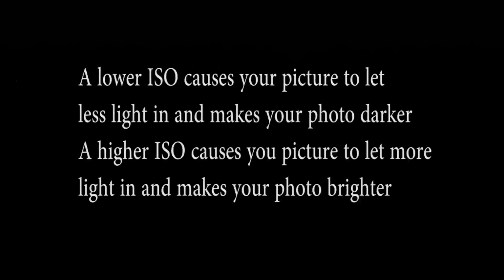Education Film - Ella Simon & Braden Huhn - 1st Hour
the boyz